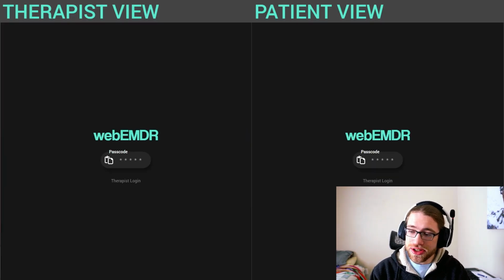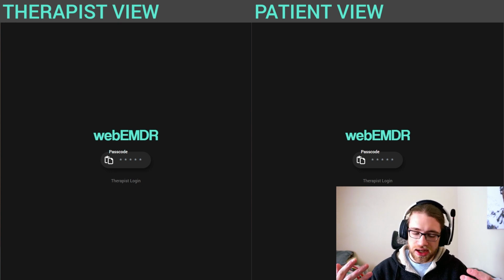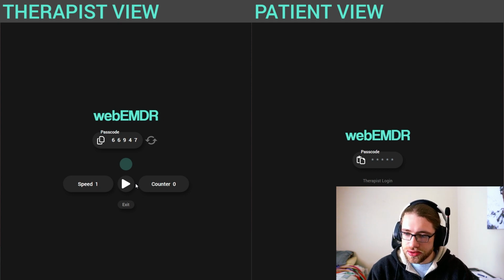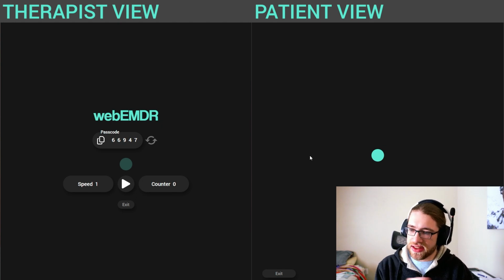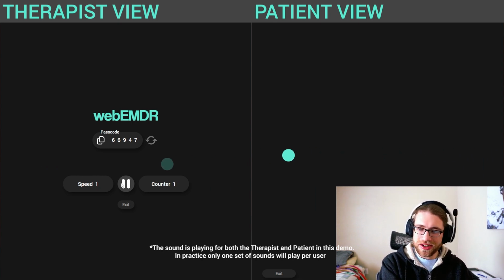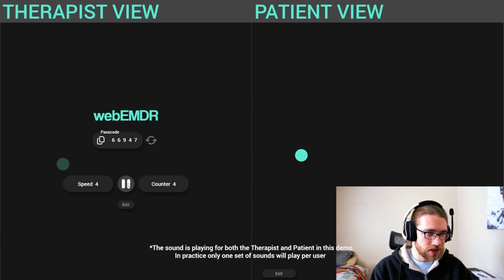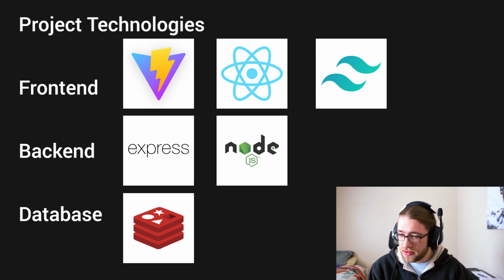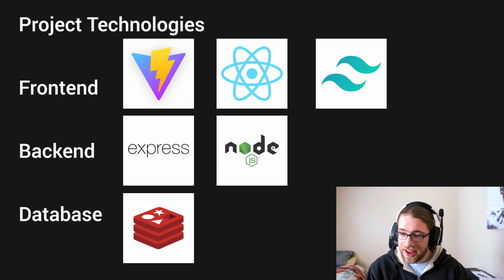webEMDR: My First React App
This video demonstrates my first React app, webEMDR, an app enabling remote EMDR Therapy for a private mental health practice.

This app was built using React, Vite, Tailwind, Redis, Node, and Express.

Please follow the source code to access the demo.